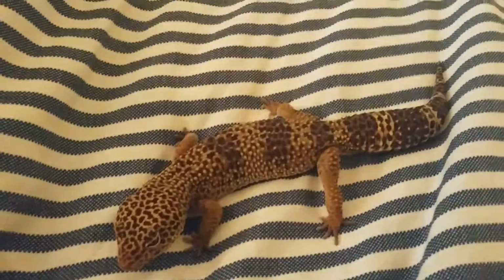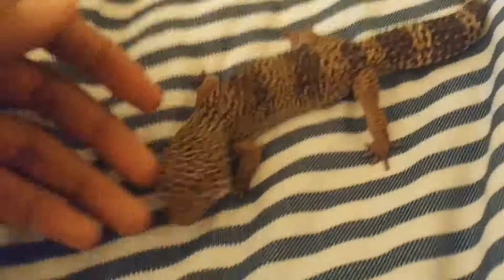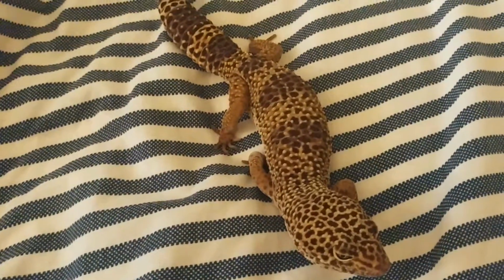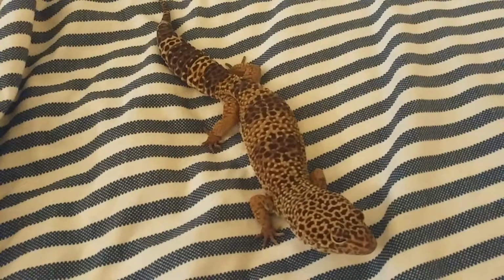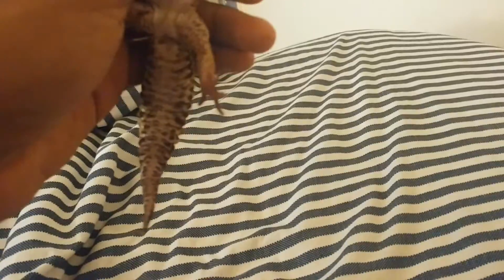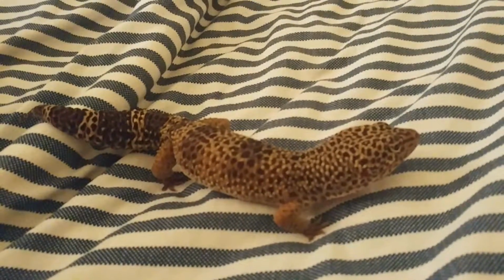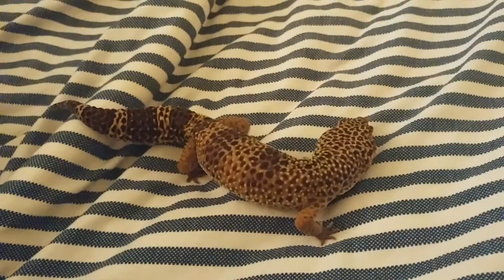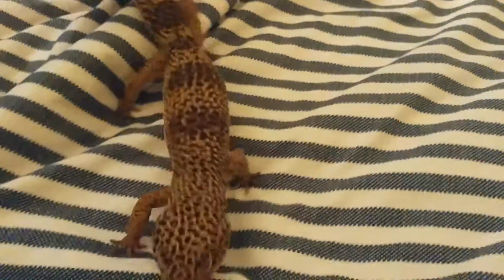Rescued leopard gecko "tiny Tim"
My leopard gecko that I adopted a year ago